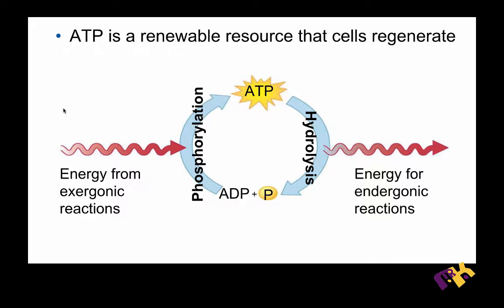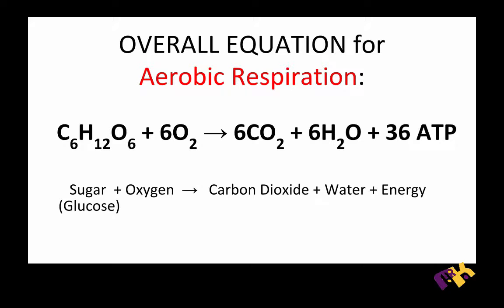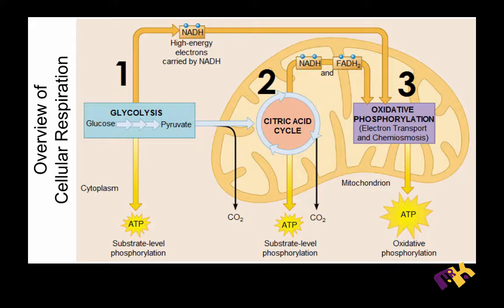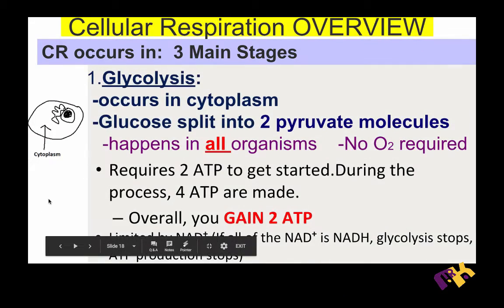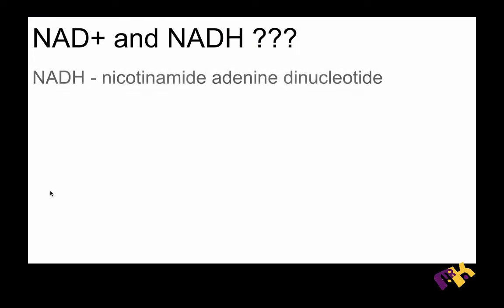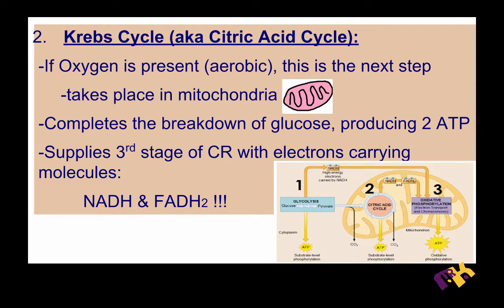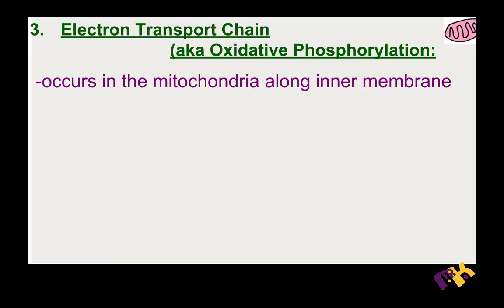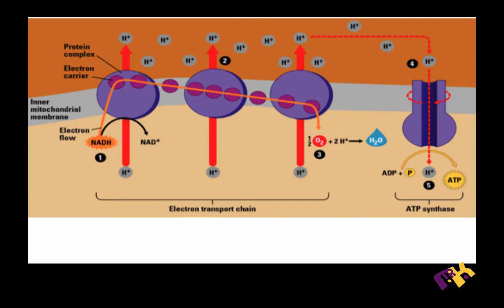H. Bio 5-1: Cell Respiration - Part 2: Cellular Respiration Overview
An overview of the Cellular Respiration Process aerobically, will look at the anaerobic side later in this unit.